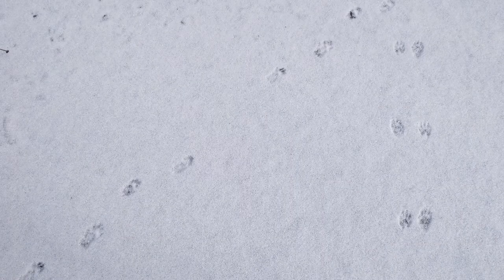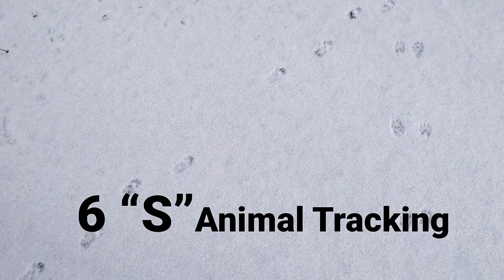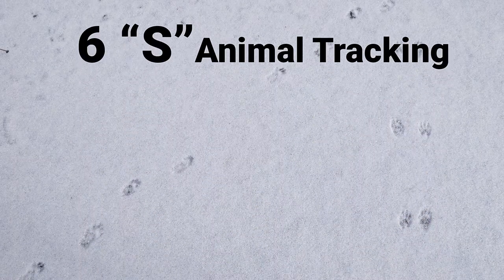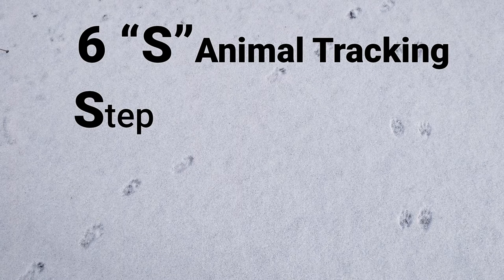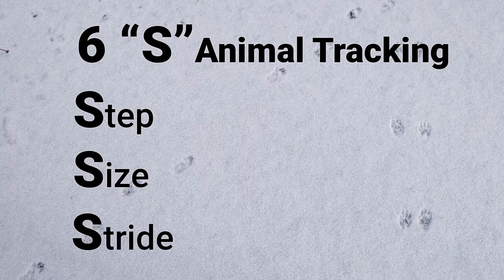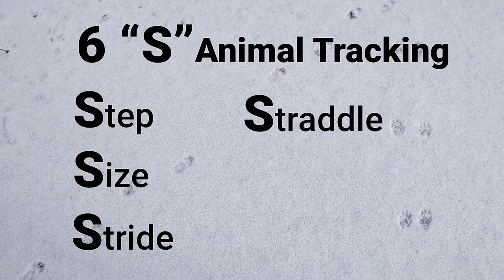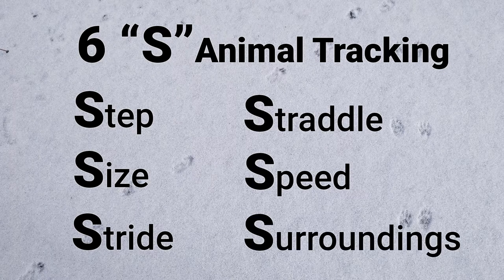How to Identify Animal Tracks - Outdoor Creation Experiences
Learn how to identify animal tracks with these 6 tracking tips! I hope this video encourages you & your family to get outside to your backyard, favourite hiking trail or nearby green-space to see what tracks are left in the snow!

This video was created by Ryan Lamoureux Visual Arts